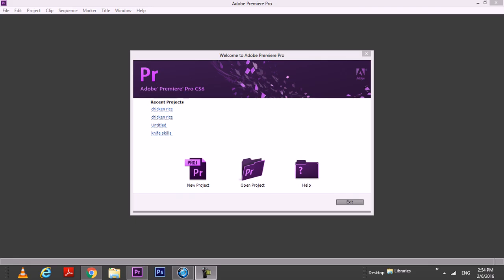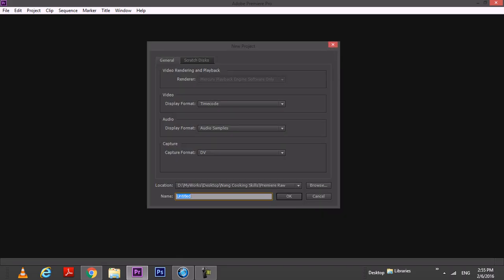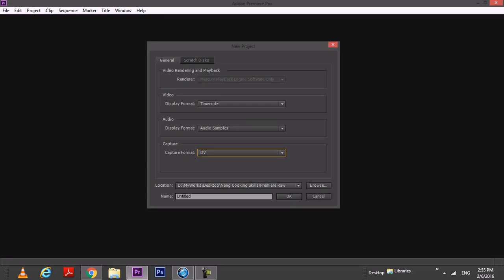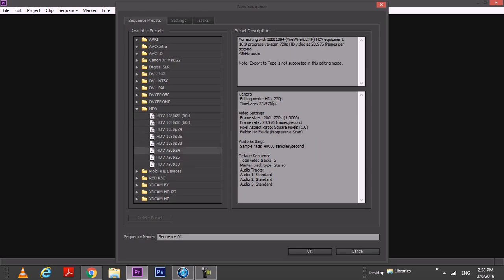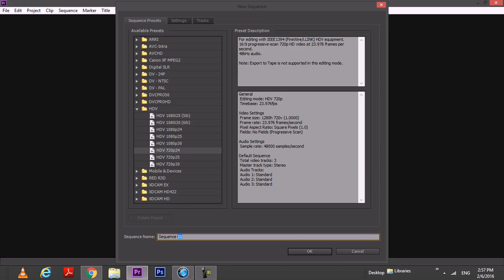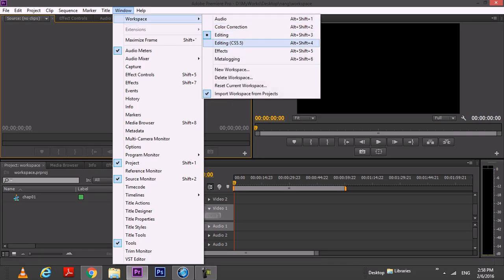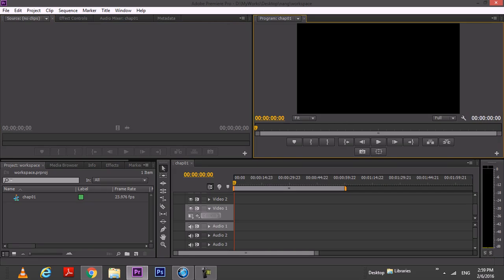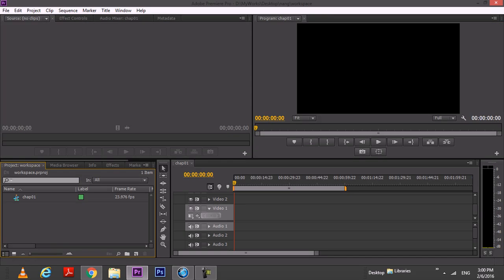Adobe Premiere Pro CS6 Introduction Work Space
Training course offer by double effect training house
Malaysia, Subang Jaya, Selangor, Johor and Penang